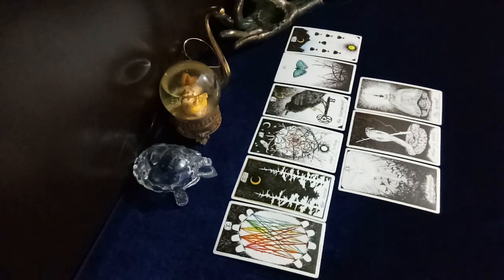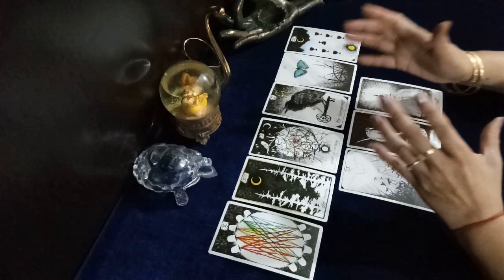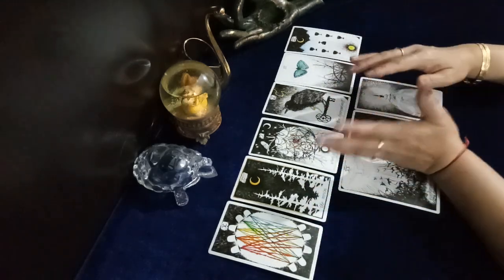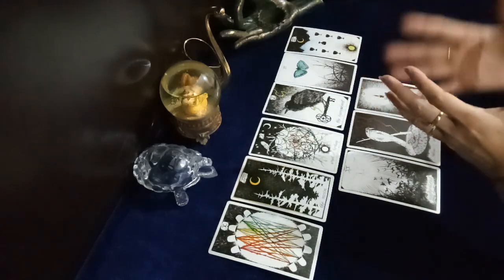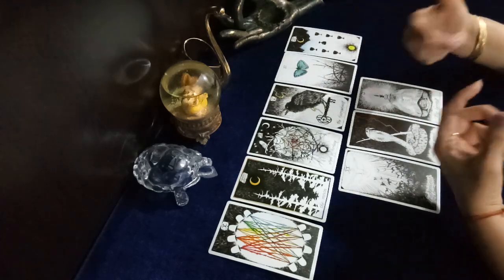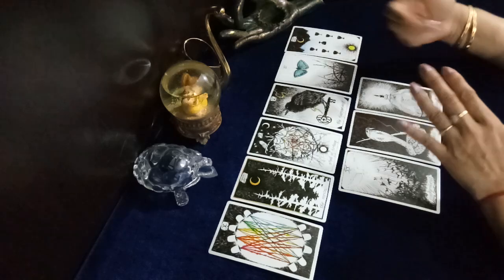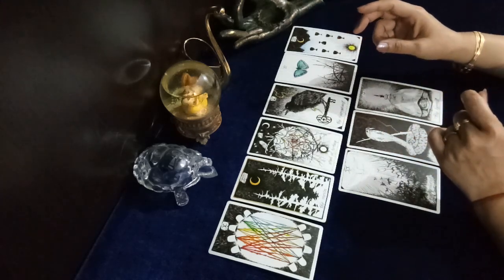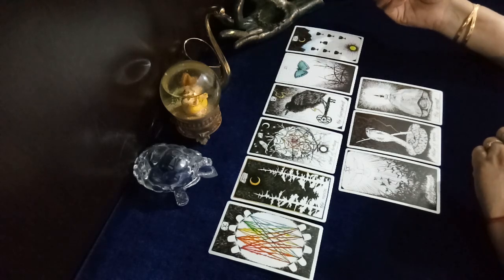Capricorn ♑️ u didn’t listen to the solution then nor are u listening now. This is the last chance.